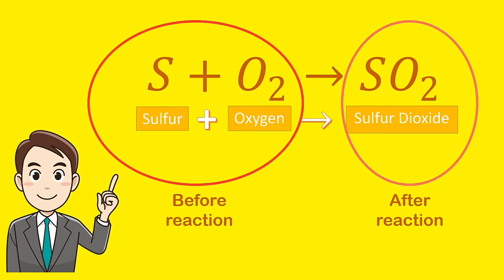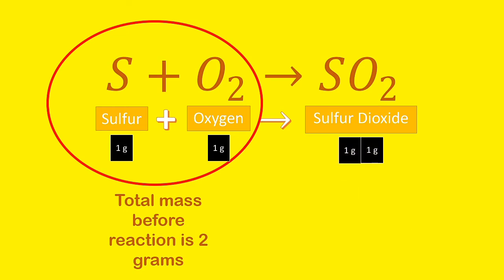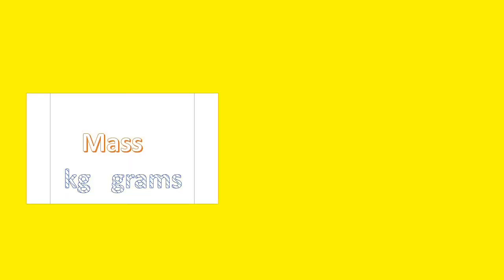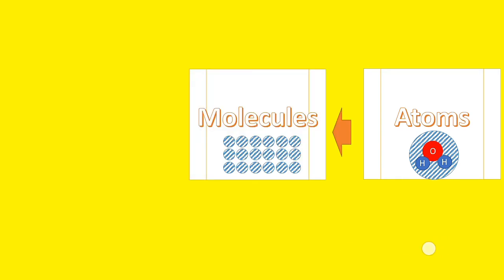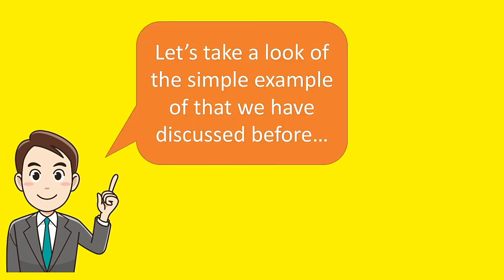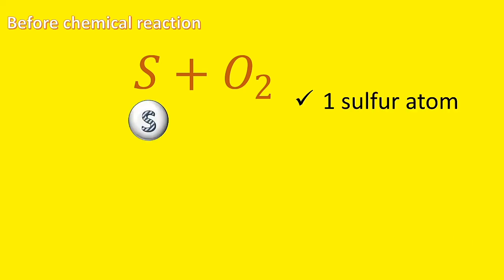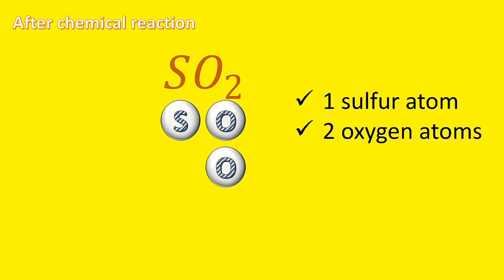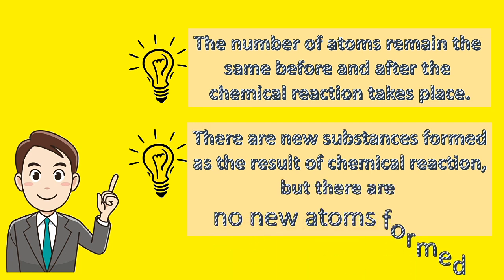Movement of Atoms during Chemical Reaction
Make sure you got lessons about: particulate nature of matter and physical&chemical change